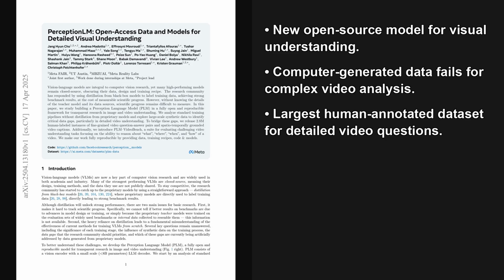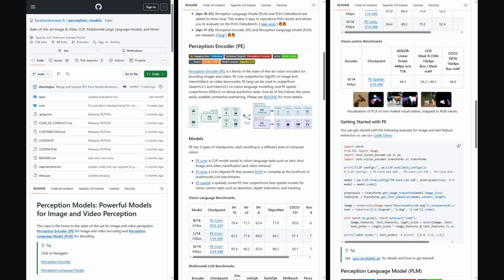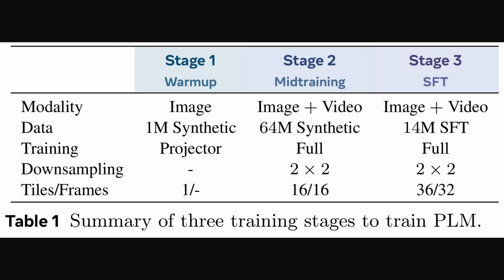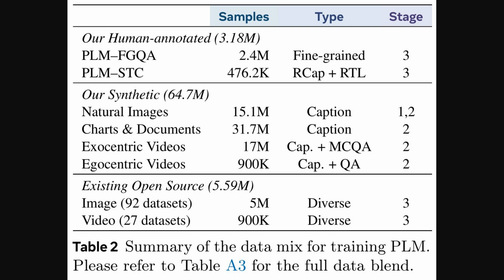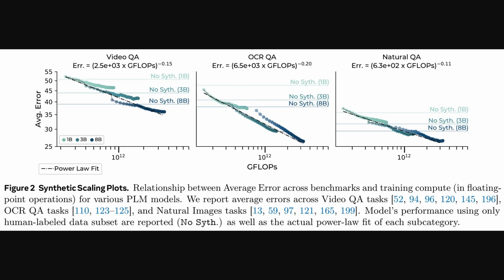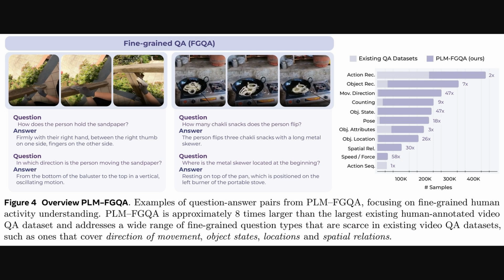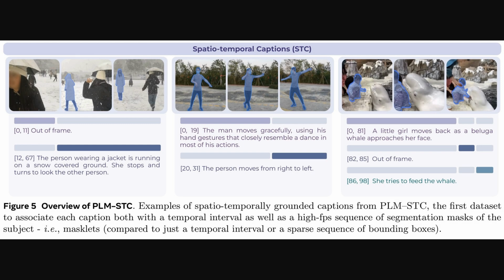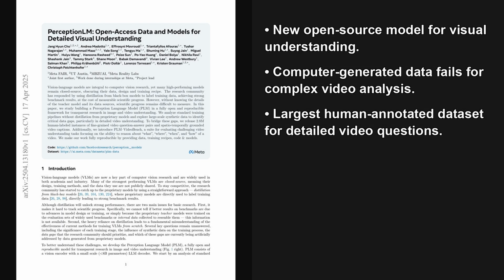PerceptionLM: Open VLM for Video Understanding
In this episode of the AI Research Roundup, host Alex explores a cutting-edge paper on open-source vision-language models:

PerceptionLM: Open-Access Data and Models for Detailed Visual Understanding
This paper tackles the problem of closed-source, black-box models that hinder transparent research in computer vision. It introduces PerceptionLM, a fully open and reproducible vision-language model (VLM) for image and video understanding, developed without relying on proprietary data. The authors identified that synthetic data alone is insufficient for complex video tasks, a limitation they address by releasing two massive, human-annotated datasets for fine-grained video Q&A and spatio-temporally grounded captions. These new datasets, totaling nearly 3 million instances, enable the model to learn nuanced details about actions, objects, and timing in videos. The work also presents PLMâ€“VideoBench, a new benchmark to evaluate these advanced video understanding capabilities.

This research represents a major push for transparency and reproducibility in the VLM field, providing the community with powerful open-access tools. By releasing both a capable model and high-quality, human-labeled data, PerceptionLM establishes a strong foundation for future advancements in detailed visual understanding.